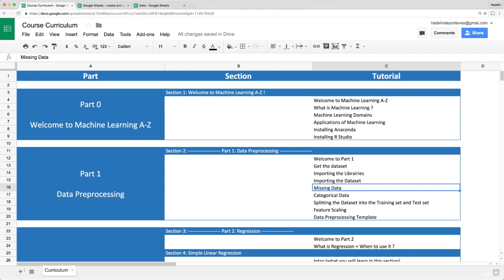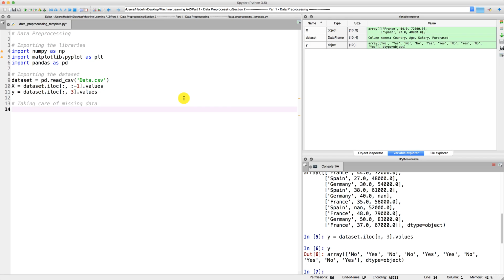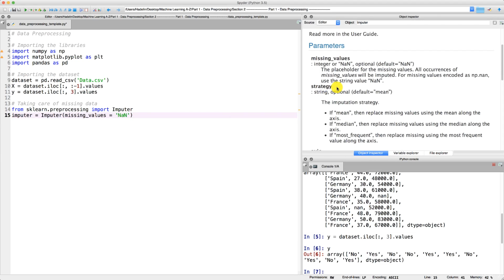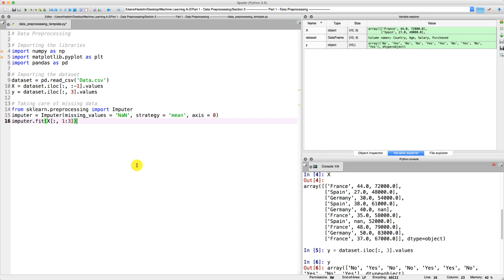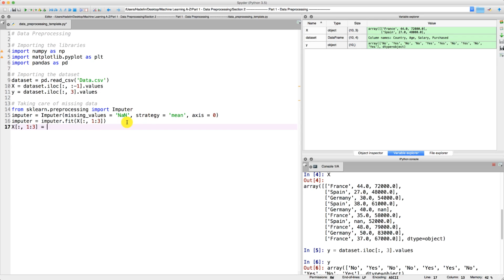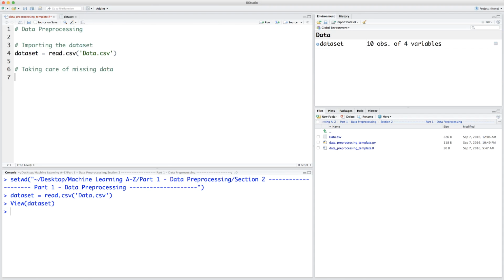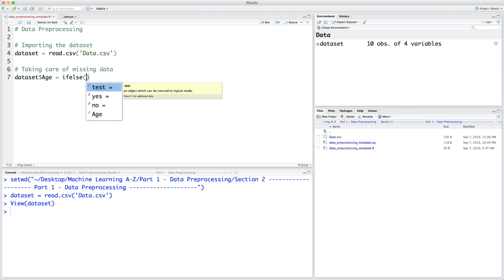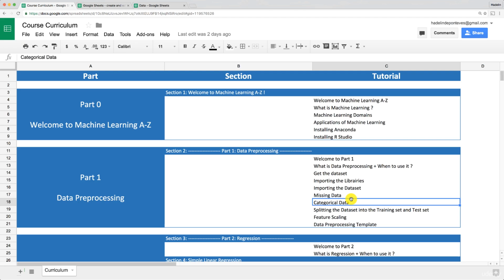011 Missing Data